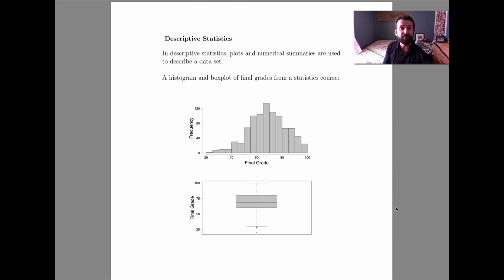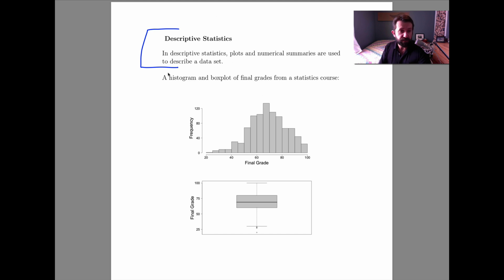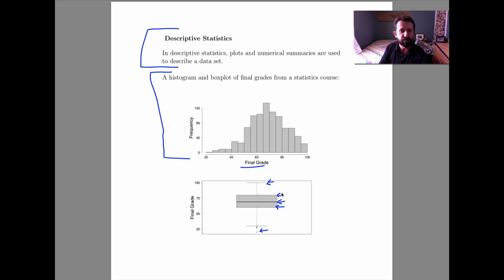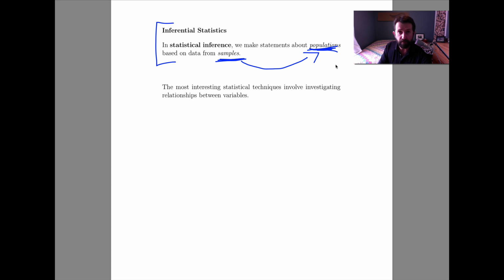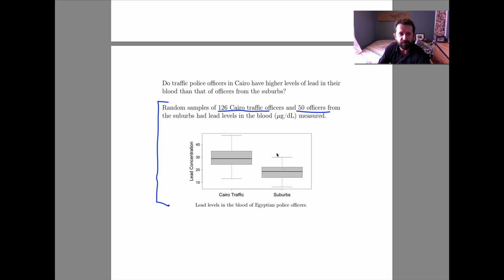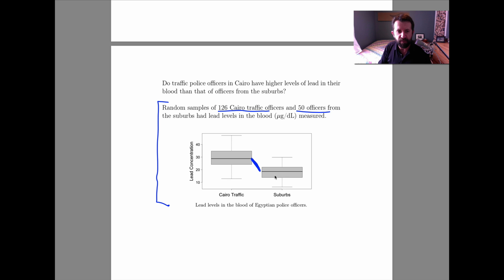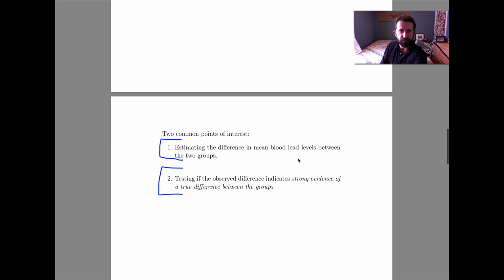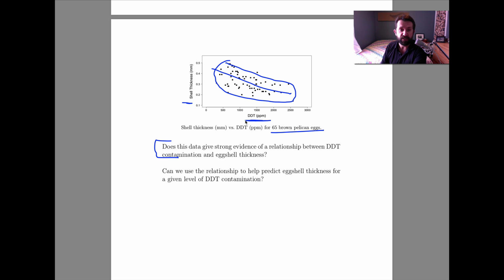Stats I Lecture Style: Introduction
An introduction to the course, with a brief overview of descriptive statistics and inferential statistics.

This is an unscripted lecture style (on the fly) version of the topic, where I may possibly misspeak, I may possibly make a small error, I may possibly forget to mention something important, etc.